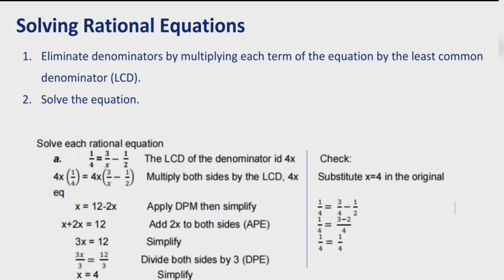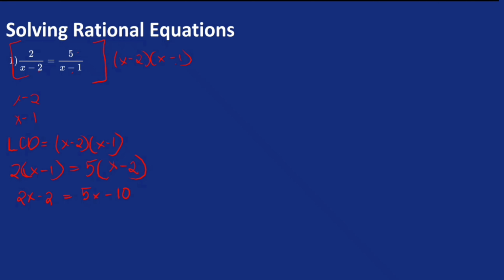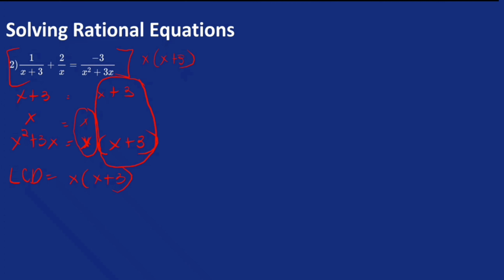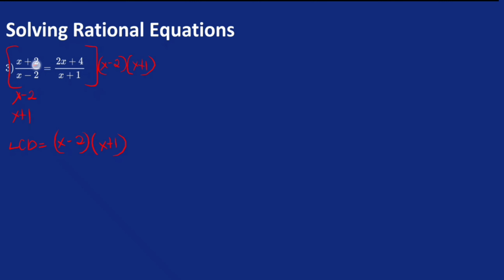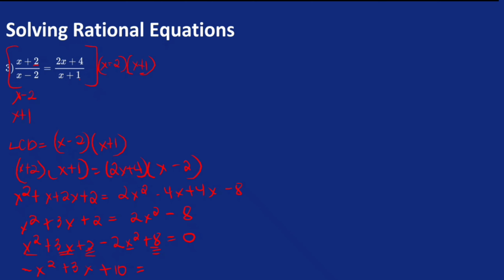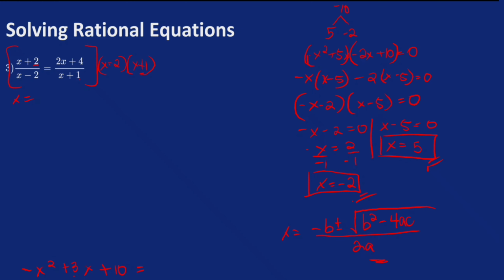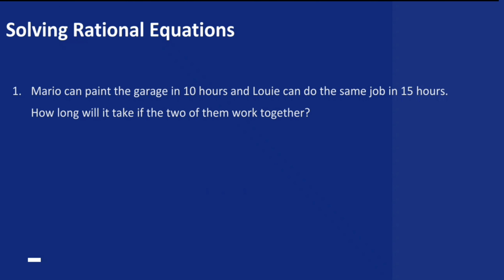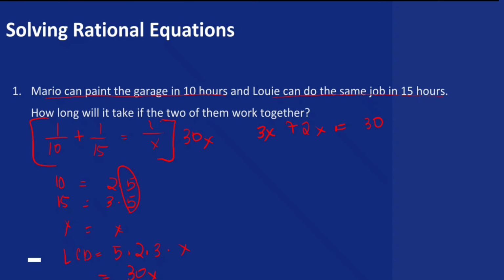Solving Rationals (Part 1) - Rational Equations